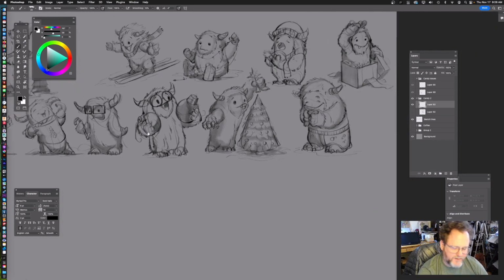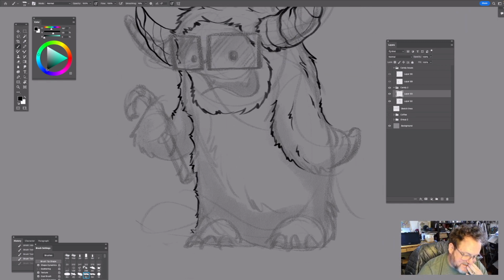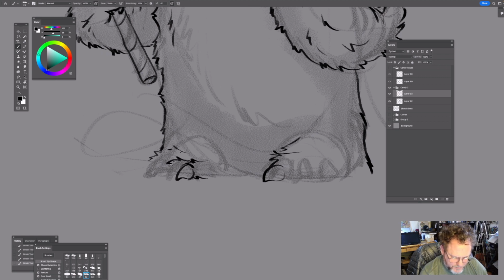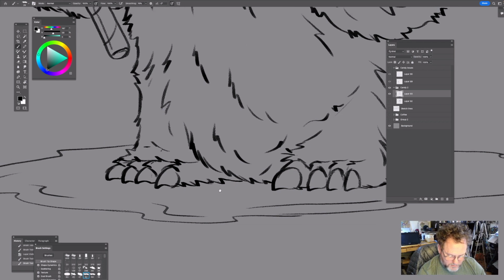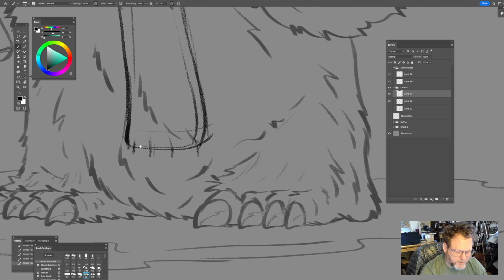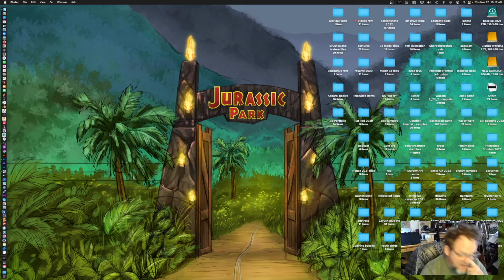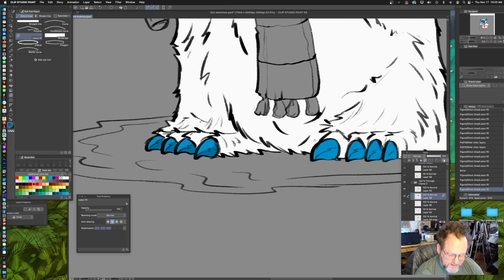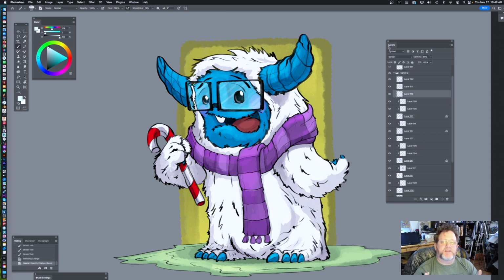Drawing digital character art in Clip studio and Photoshop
Drawing digital character art in Clip studio and Photoshop! Come and spend a few minutes with me as I draw Freddy! I am experimenting with new formats. Drawing rules!!!